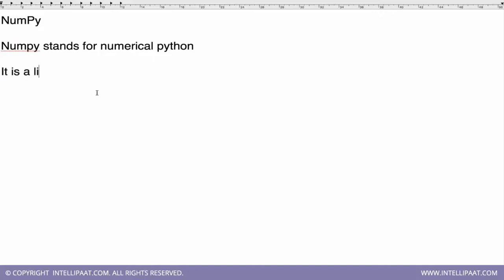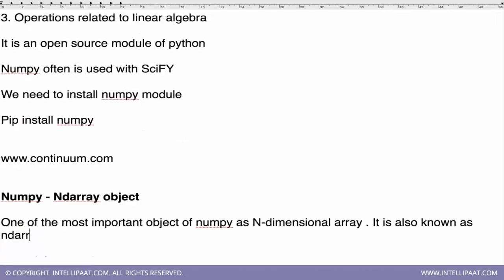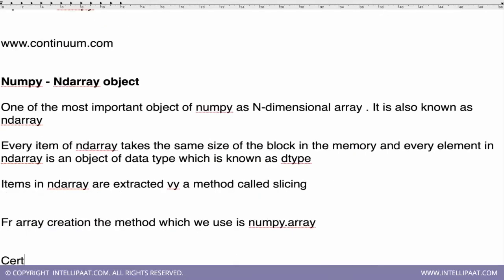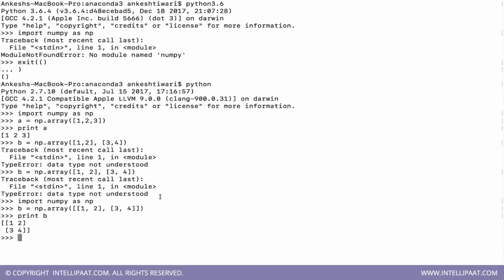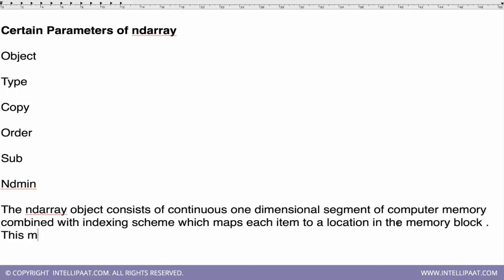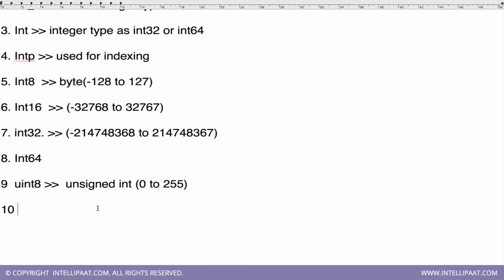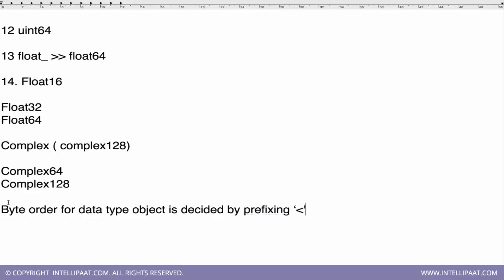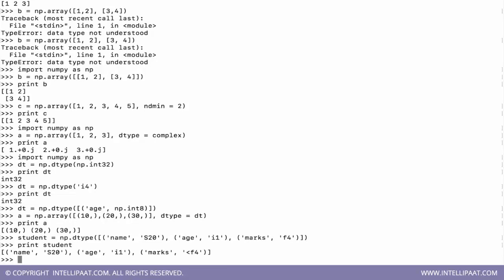NumPy in Python | Python Tutorial | Learn Python | Python Course | Intellipaat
This python tutorial for beginners with examples is an explanation on numerical python3, numpy ndarray object, numpy numerical types and structured datatype in detail.
Interested to learn Python still more? Please check similar Python3 Blogs & Python tutorial for beginners with examples
This Python tutorial for beginners video helps you to learn following topics in Python3:
00:05 - Numerical Python
04:01 - Numpy Ndarray Object
15:48 - Parameters of Ndarray
17:16 - Numpy Numerical Types

Are you looking for something more? Enroll in our Python 3 certification training course and become a certified Python 3 Professional It is a 39 hrs instructor led training provided by Intellipaat which is completely aligned with industry standards and certification bodies.

Got any questions about Python or Python 3.6? Ask us in the comment section below.
Intellipaat Edge

1. 24*7 Life time Access & Support
2. Flexible Class Schedule
3. Job Assistance
4. Mentors with +14 yrs
5. Industry Oriented Course ware
6. Life time free Course Upgrade
Why should you watch this Python programming tutorial 3.6?

You can learn Python much faster than any other programming language and this Python 3 tutorial helps you do just that. This Intellipaat Python tutorial for beginners with examples will familiarize you with the various Python programming features like OOP, functions, syntax, operations, classes, and more so you can learn Python programming. Python programming is one of the best languages that is finding increased applications for machine learning. We are offering the top Python3 and Python 3.6 tutorial that can be watched by anybody to gain knowledge in Python programming. Our Python3 and Python 3.6 tutorial has been created with extensive inputs from the industry so that you can learn Python Programming and apply it for real world scenarios like machine learning and data science.

Who should watch this Python programming for beginners tutorial video?
If you want to learn Python to become a Python programming expert then this Intellipaat Python 3 and Python 3.6 tutorial is for you. The Intellipaat Python programming for beginners video is your first step to learn Python 3 and Python 3.6 . We are covering the most important Python examples in this Python 3 tutorial. Since this Python tutorial and examples video can be taken by anybody, so if you are a computer programmer then you can also watch this Python 3 tutorial  to take your coding skills to the next level.

If you want to fast-track your career then you should strongly consider Python. The reason for this is that it is one of the fastest growing and widely used programming languages. There is a huge demand for Python programmers. The salaries for Python programmers are very good. There is a huge growth opportunity in this domain as well.  Hence this Intellipaat Python tutorial for beginners is your stepping stone to a successful career!